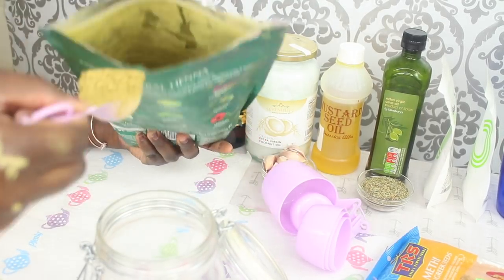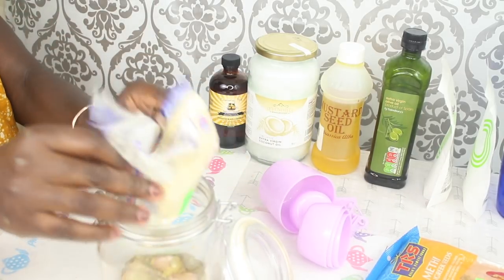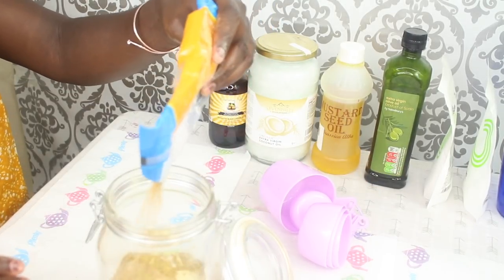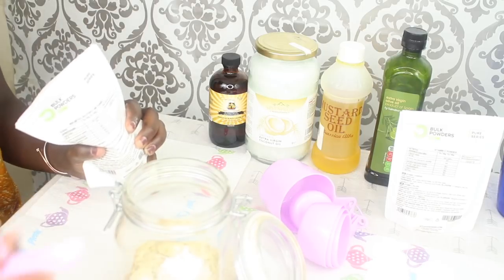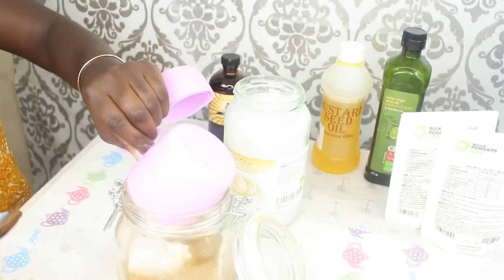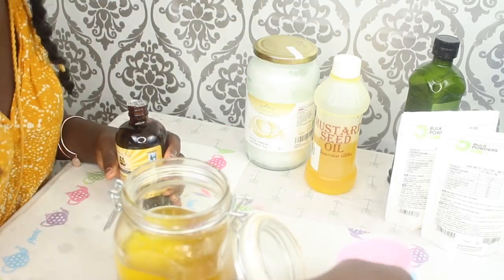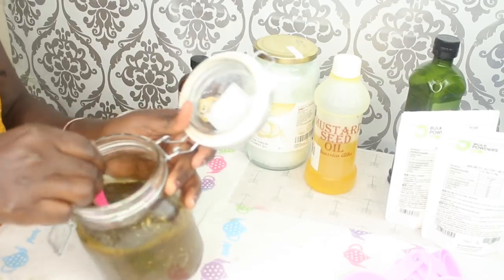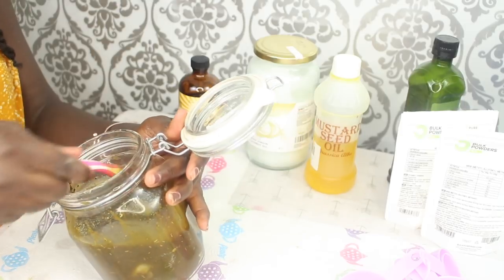How i make it | Curly Proverbs growth Oil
This is my own version of the hair growth oil

INGREDIENTS

Henna mix 3 heaped tbs
fenugreek powder eyeball it
fenugreek seeds eyeball it
10 garlic cloves
10 ginger slice
1ts vitamin c powder
1/2 ts msm
1 cup coconut oil
1/2 cup mustard seed oil
1/2 cup olive oil
1/3 cup jbco
rosmary essential oil

Sandra
xoxo

PREVIOUS VIDEOS